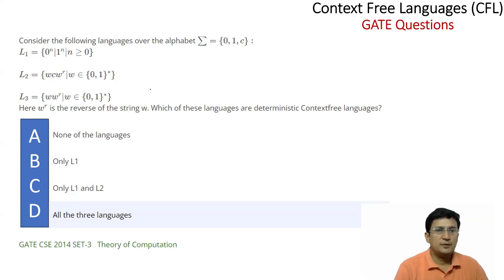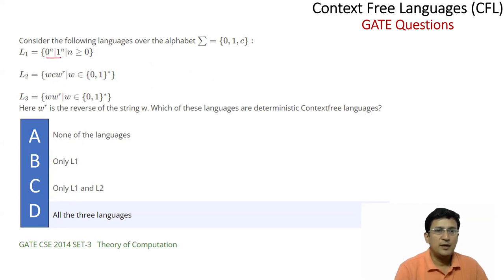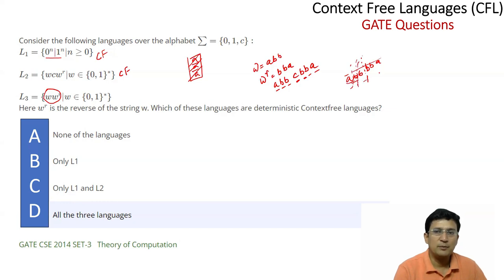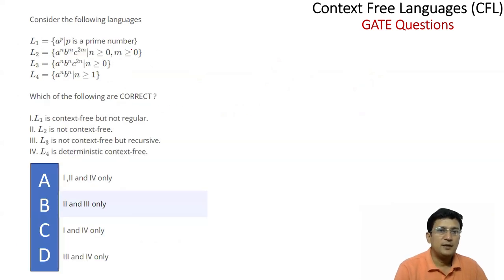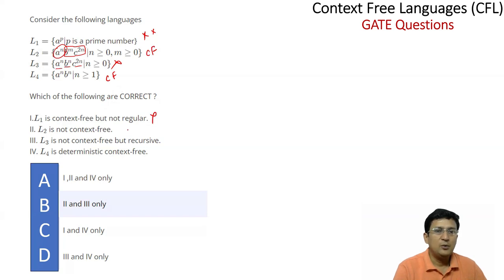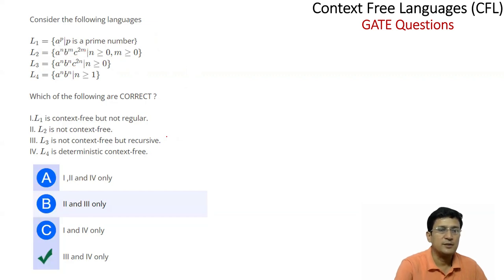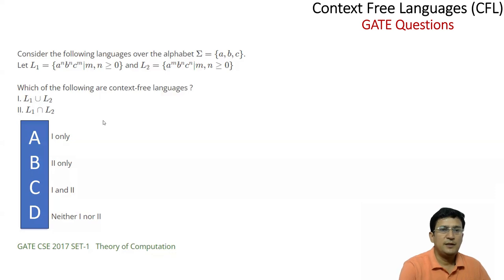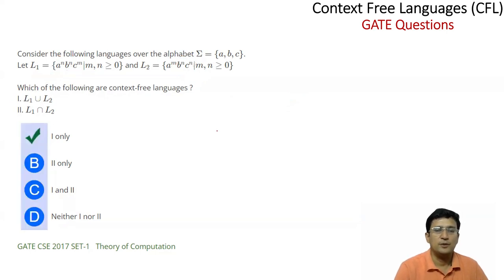GATE Questions on Context Free Languages - Part 5